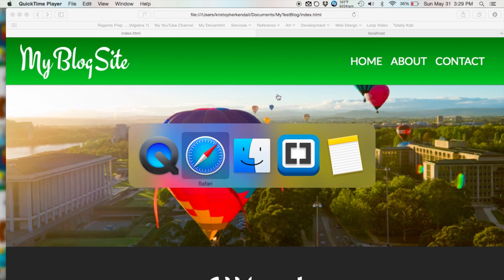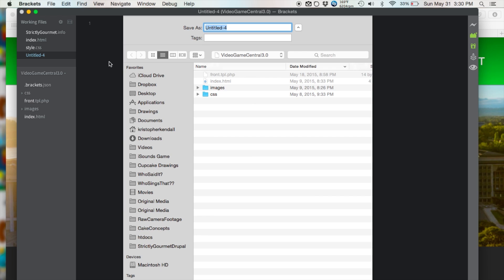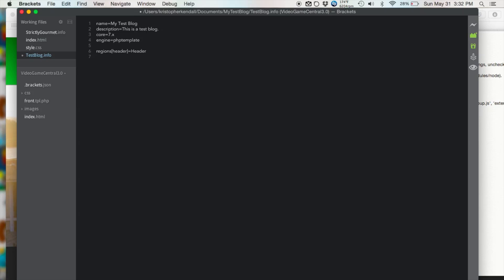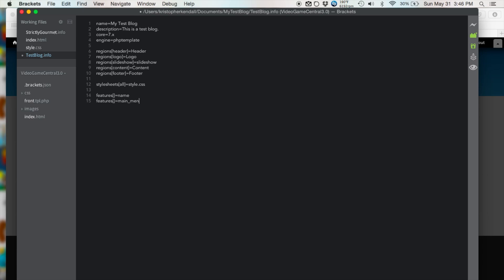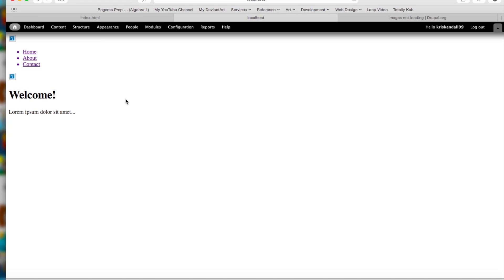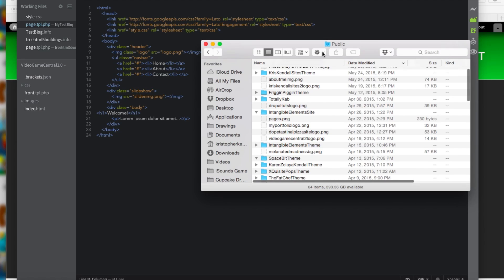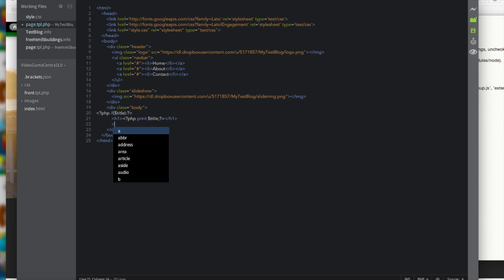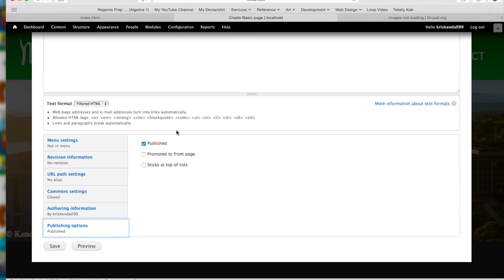How to Convert a Webpage from HTML to Drupal 7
How to convert a webpage from a static HTML template to a dynamic Drupal template.